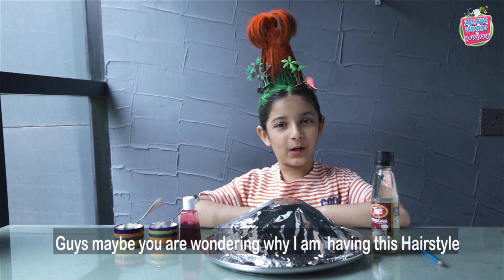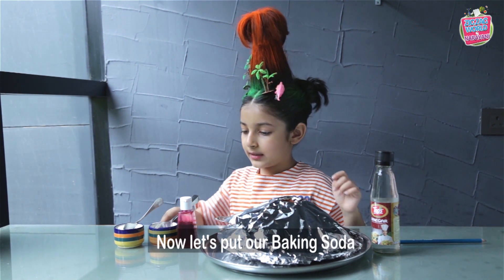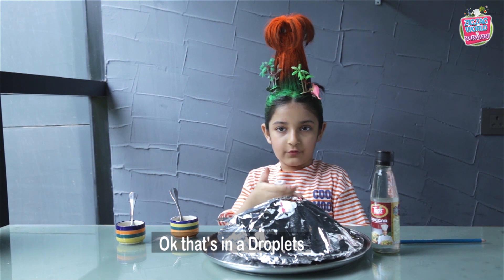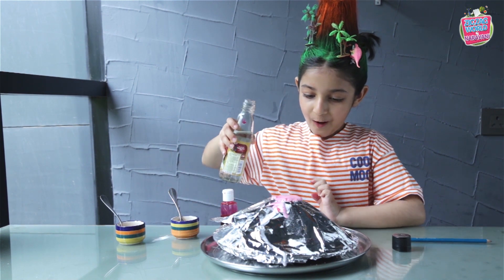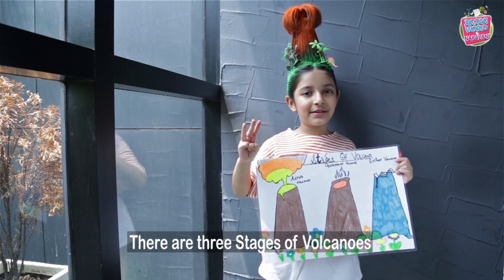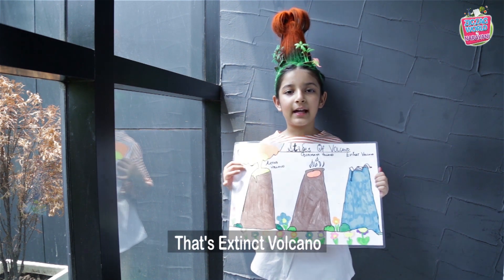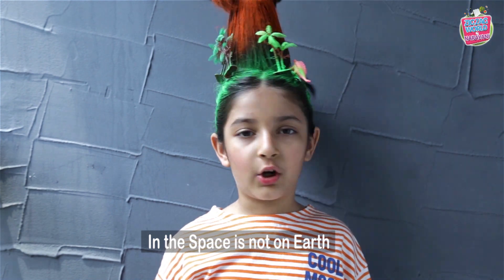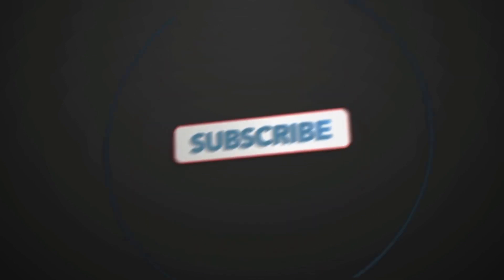Volcano Eruption | Zig Zag World by Narayani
In this video I will talk about Volcano eruption with a fun experiment and learn about magma and lava.
I will also talk about types of volcanos, Krakatoa, Pacific Ring of Fire and tallest volcano on our Earth and Mars

Hairstyle Credits: Deepti (mom)